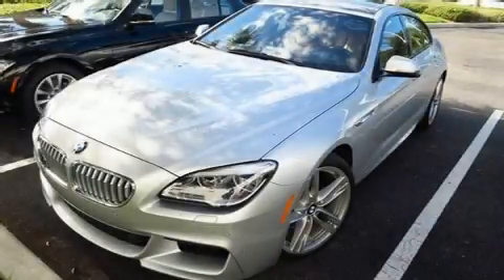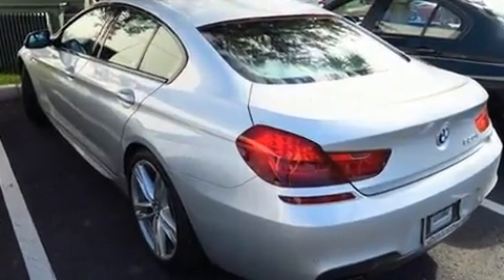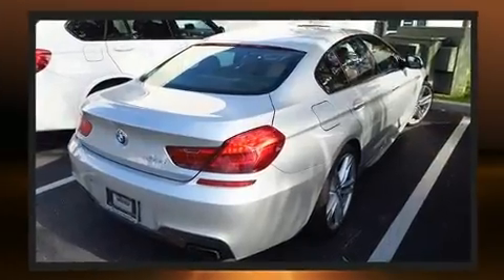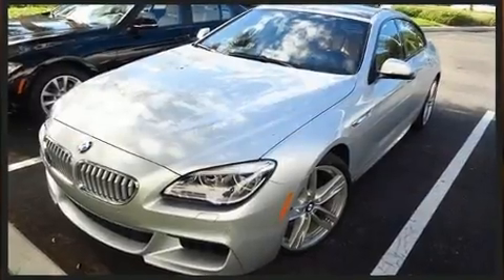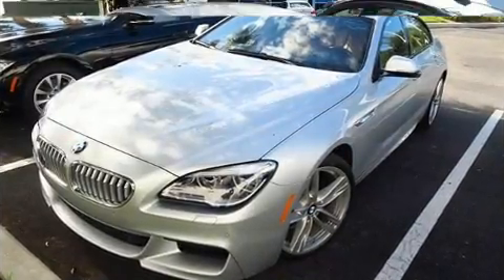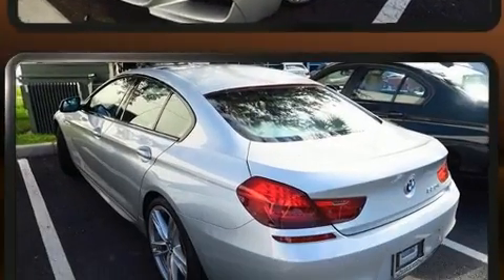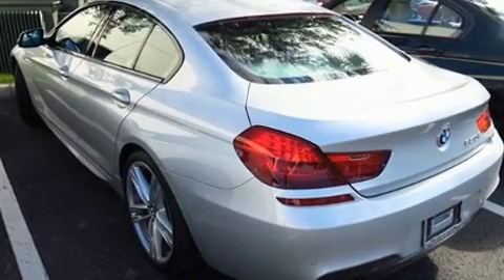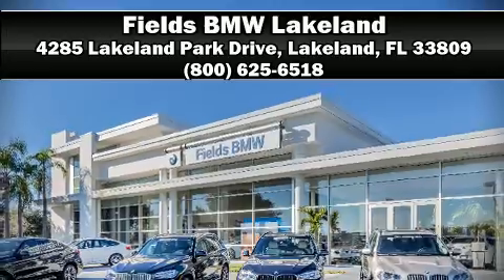2016 BMW 6 Series 650i RWD Gran in Lakeland, FL 33809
The 2016 BMW 650i. With fewer than a thousand miles on the odometer, this vehicle glistens in the crowded performance coupe segment! BMW made sure to keep road-handling and sportiness at the top of it's priority list. Under the hood you'll find an 8 cylinder engine with more than 400 horsepower, and for added security, dynamic Stability Control supplements the drivetrain. The engine breathes better thanks to a turbocharger, improving both performance and economy. BMW prioritized handling and performance with features such as: leather upholstery, front and rear reading lights, speed sensitive wipers, a power seat, a headlight cleaning system, heated door mirrors, and cruise control. Everything is where it ought to be, from the dashboard controls to the door locks and window controls. For drivers who enjoy the natural environment, a power moon roof allows an infusion of fresh air. Audio features include a CD player with MP3 capability, steering wheel mounted audio controls, A 20 gigabyte hard drive, and 16 speakers, providing excellent sound throughout the cabin. Take assurance in side curtain airbags, providing head protection in the event of a severe collision. This vehicle has achieved Certified Pre-Owned status, by passing BMW's rigorous certification process. Our aim is to provide our customers with the best prices and service at all times. Stop by our dealership or give us a call for more information.